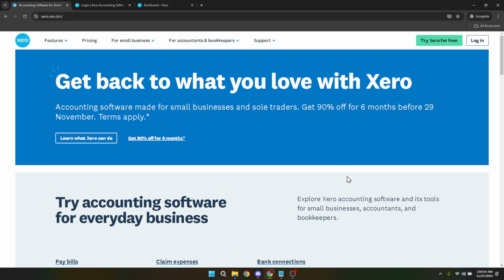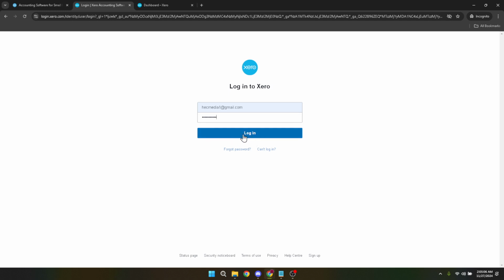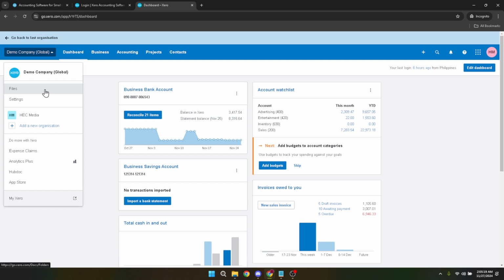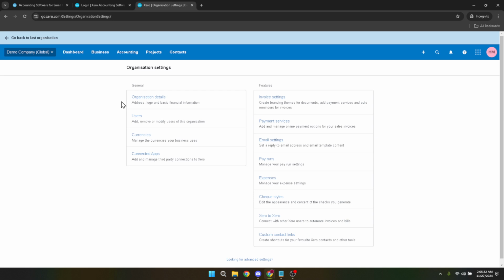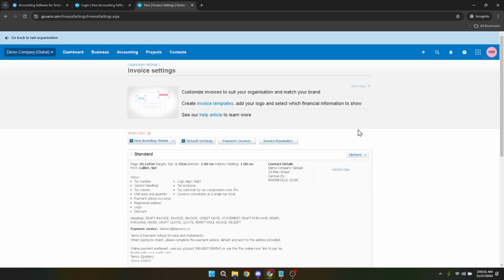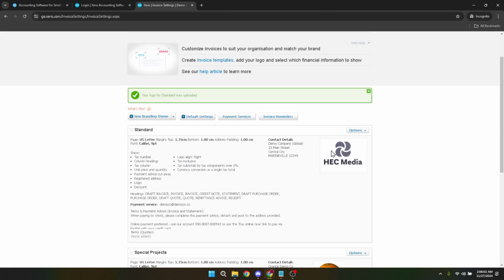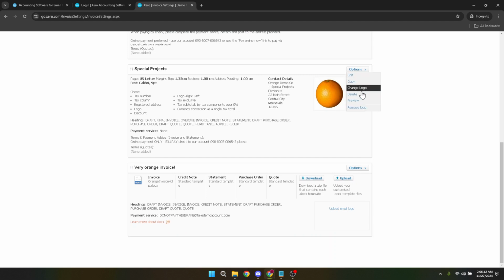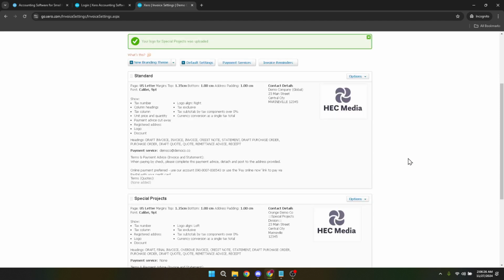How to Add Logo on Xero Invoice (Full 2024 Guide)